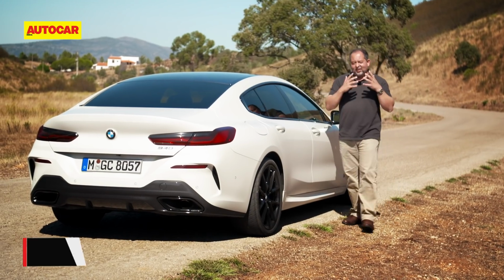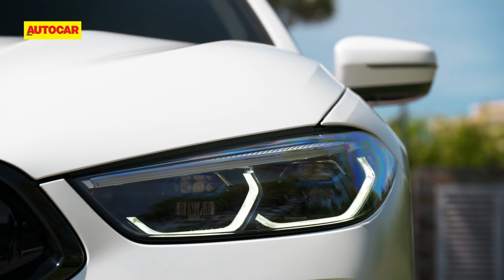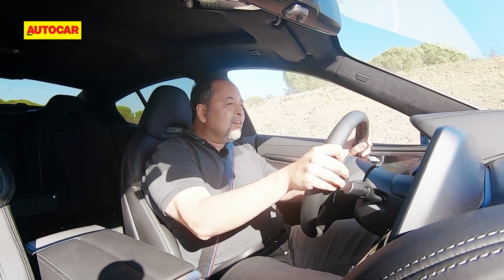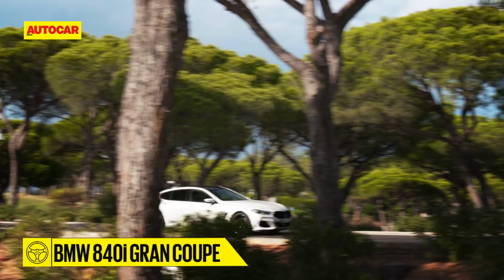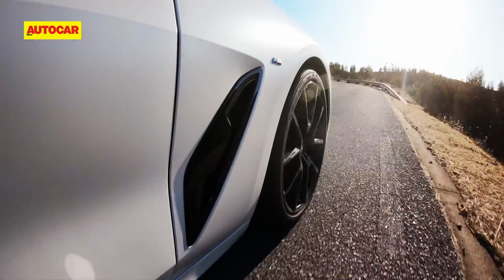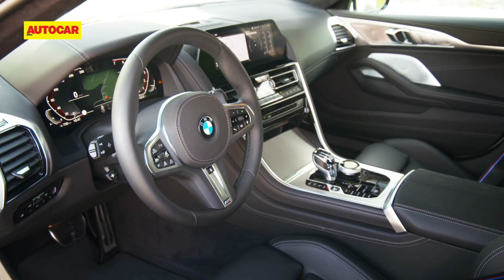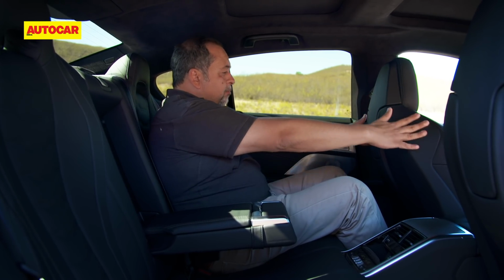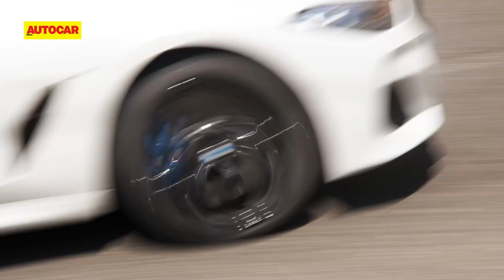BMW 8-series Gran Coupe Review | First Drive | Autocar India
The BMW 8-series is the company's new flagship offering, and comes in three body styles - Coupe, Cabriolet and this Gran Coupe. It's essentially a replacement for the old 6-series Gran Coupe and will be coming to India in 840i guise, which is powered by a 340hp six-cylinder turbo-petrol engine. Shapur Kotwal drives it in Portugal to tell you what to expect.